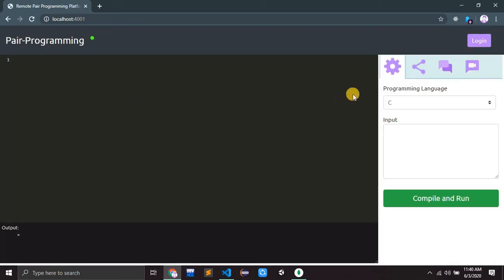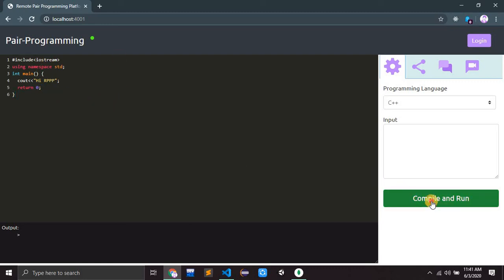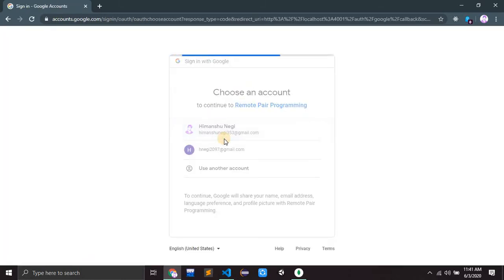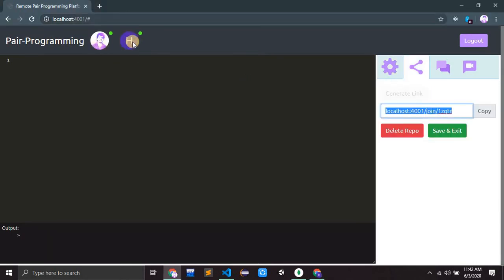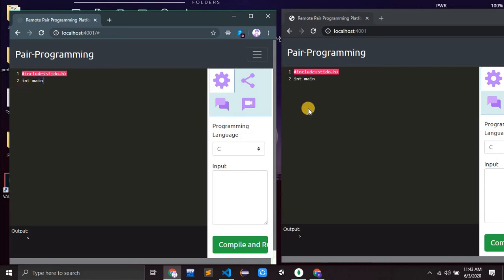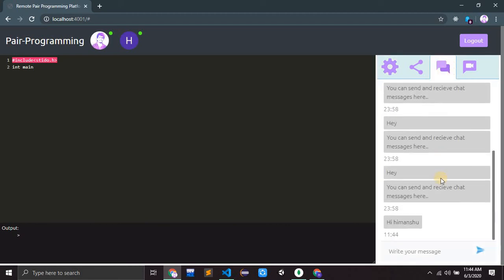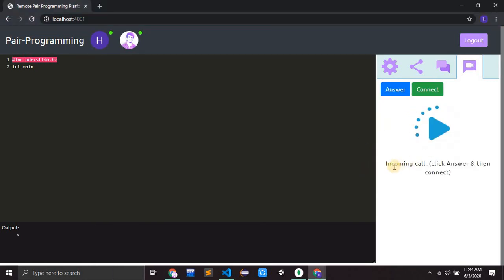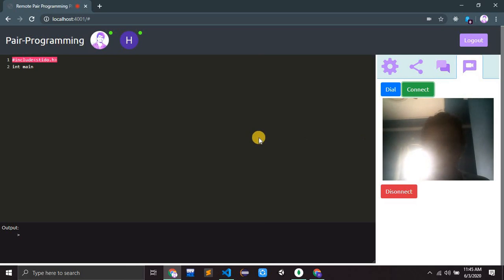Remote Pair Programming project using node, express, socket.io and mongoDB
An online platform where users can pair-program. Built using node, express, socket.io, mongoDB.
Functionalities include: chat, video-chat, OAuth (Google and Github), save/delete code repository, pair program, and WebRTC for video-chat using simple-peer library